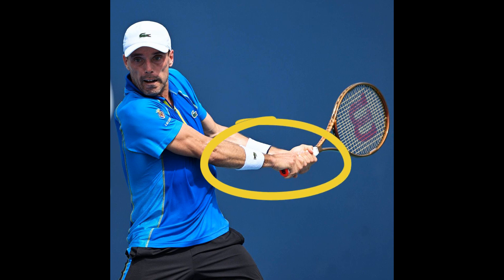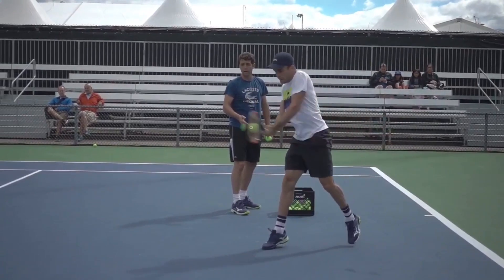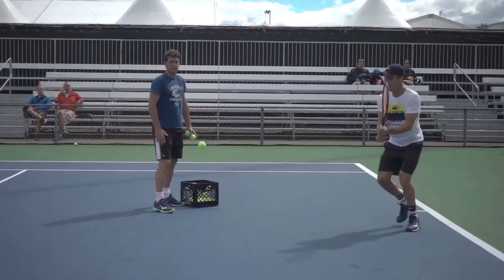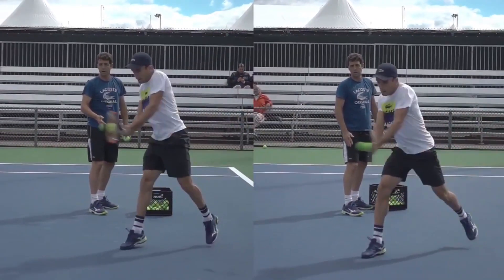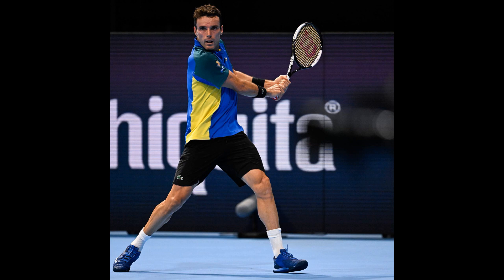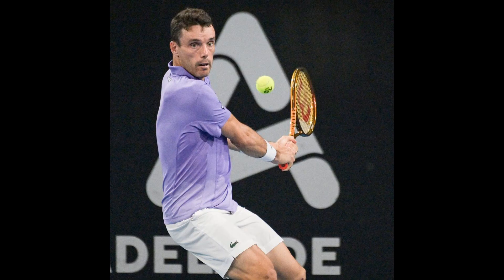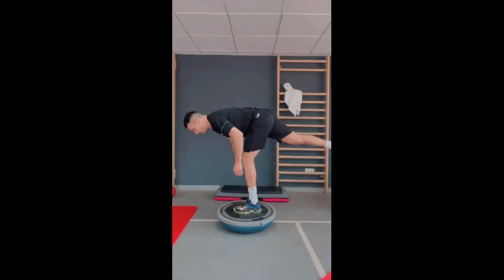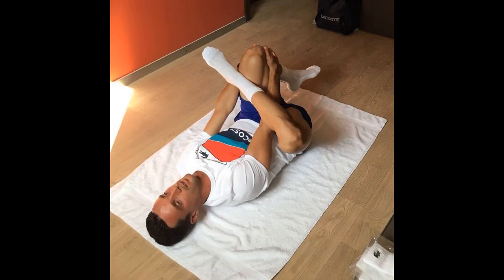Intense Tennis Training for 35 Year Old Roberto Bautista Agut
Here is the best intense tennis training shared by Roberto Bautista Agut, these are elite tennis workout and advanced drills from 35 year old tennis player. Hope your can apply them in your practice. roberto bautista agut practice
fitness before Carlos Alcaraz Takes On Roberto Bautista Agut 2023

Thanks to 🎥 by TennisAcademy101

00:00 Roberto Bautista Agut tennis arm strength training
01:24 Roberto Bautista Agut backhand analysis
03:13 Roberto Bautista Agut tennis leg workouts
04:11 Roberto Bautista Agut forehand analysis
06:02 Roberto Bautista Agut tennis footwork drills
07:18 Roberto Bautista Agut serve analysis & drills